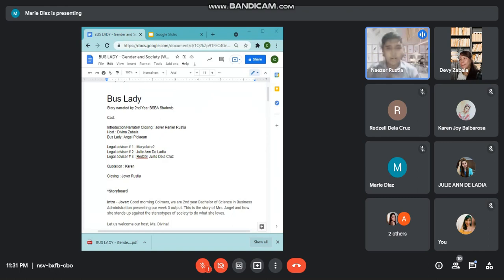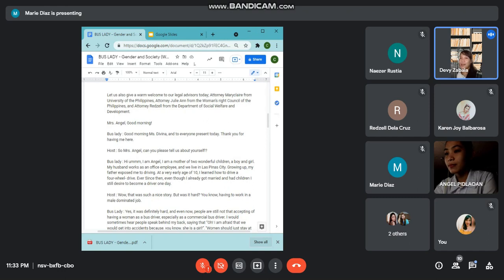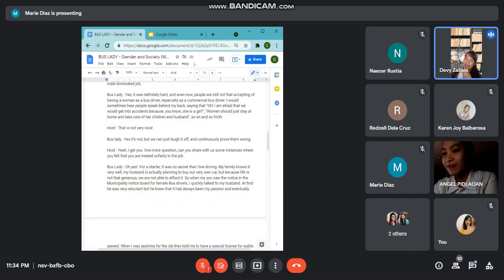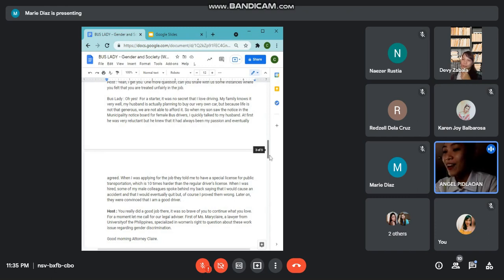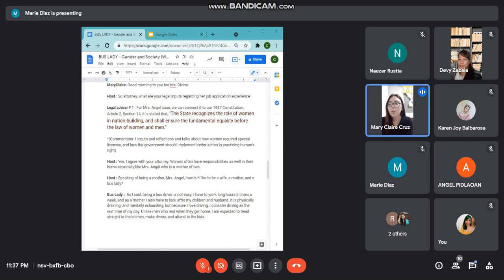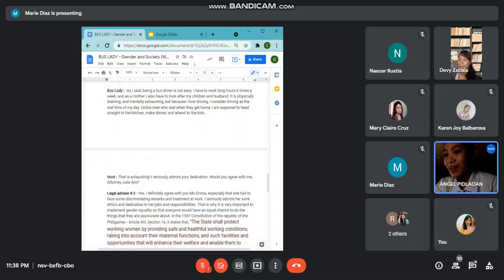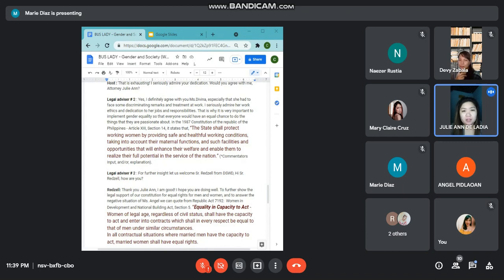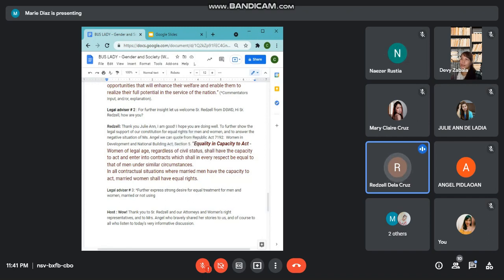Women's Right Reenactment Video/ Gender & Society Subject Part 1